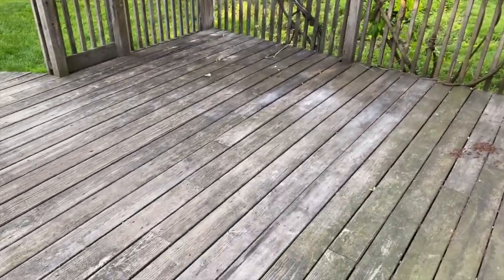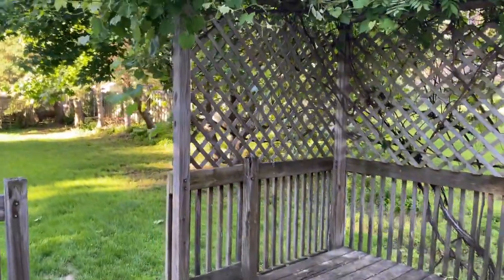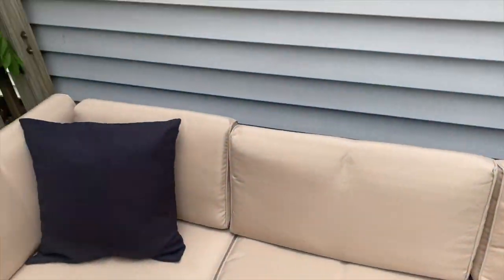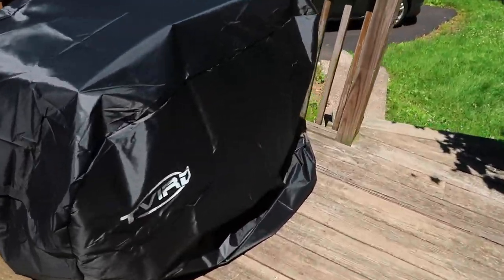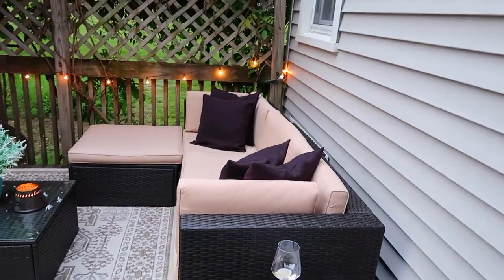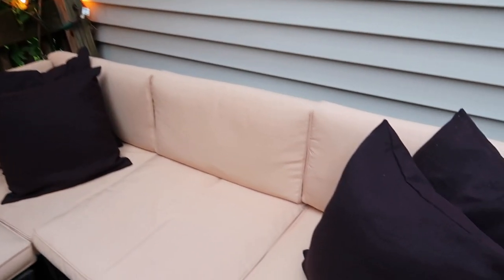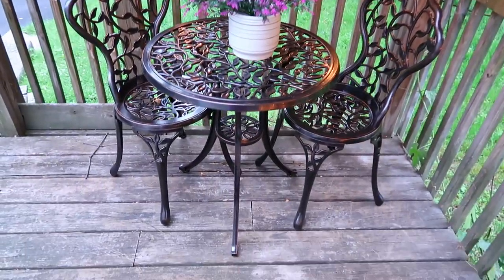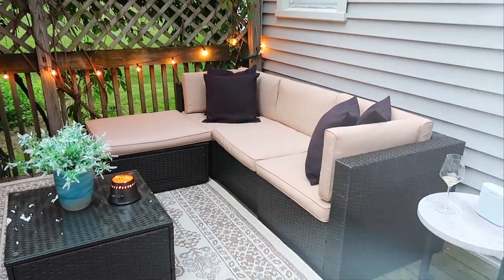AFFORDABLE PATIO TRANSFORMATION| from amazon and walmart patio sets! | Janelle Mariss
I wanted to share with you guys my super affordable potion transformation. Everything is from amazon and walmart! I hope you all enjoy!!

AMAZON STORE

Items Mentioned:

outdoor modular sectional

pillow covers

side table

bistro set

bose speaker

welcome mat

hibachi set

furniture cover

blackstone cover

Get connecteddddd!